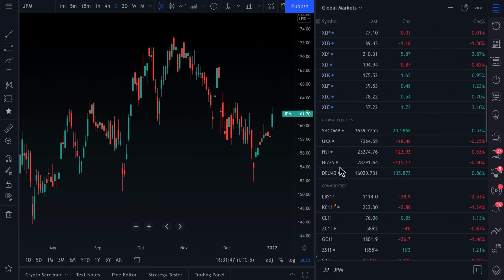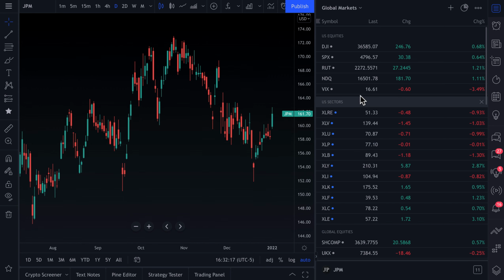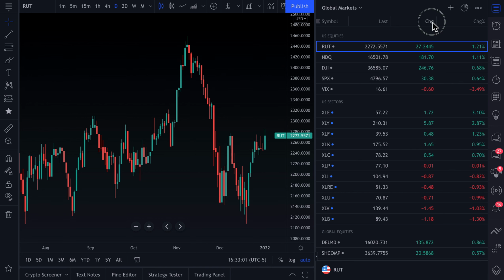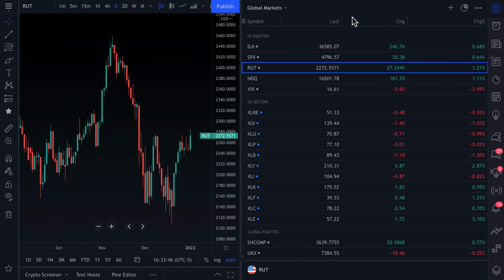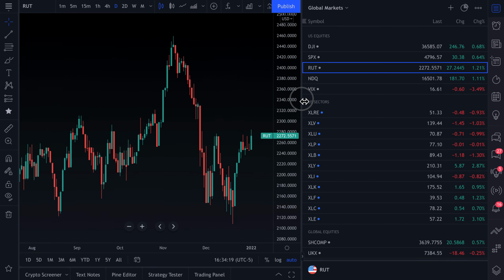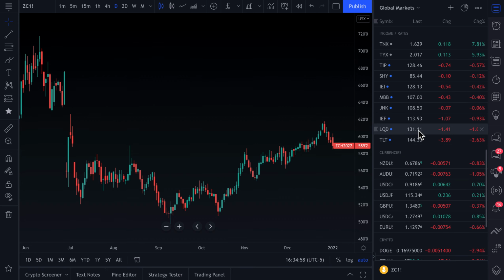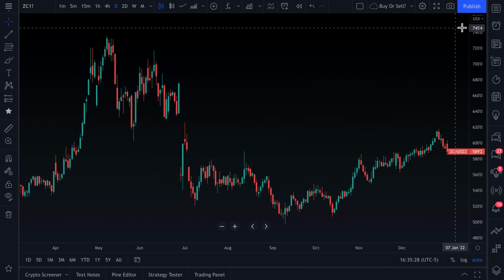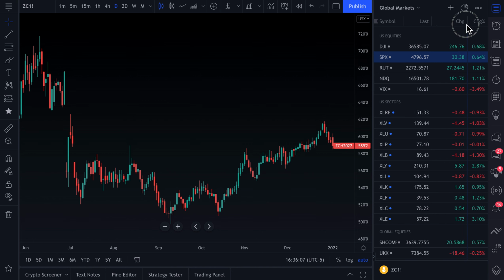Customize Your Watchlist Column Width: Tutorial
You can now neatly organize and sort your Watchlist within custom sized columns that fit your desired look and feel.

In today's video, we quickly show you our newest feature which allows you to customize the column width of your Watchlist. This new features enables everyone to expand or shrink each column and make their Watchlist more wide or narrow so that it perfectly fits on their screen.

We think this feature will be especially helpful for those who use multiple screens or windows.

We hope you enjoy this little improvement! Please keep sending us your feedback.